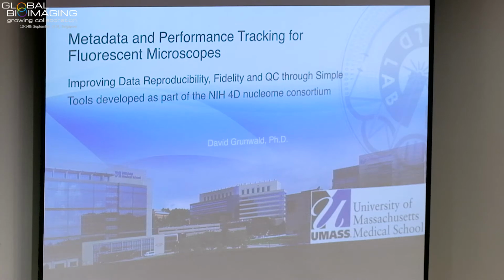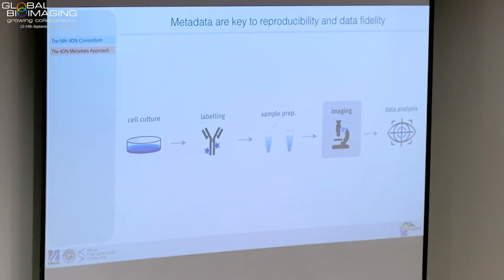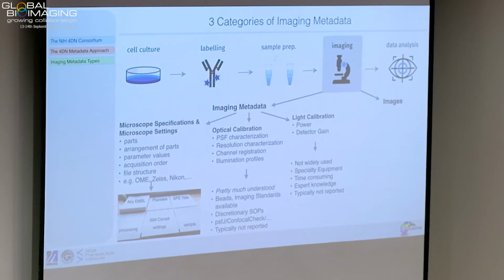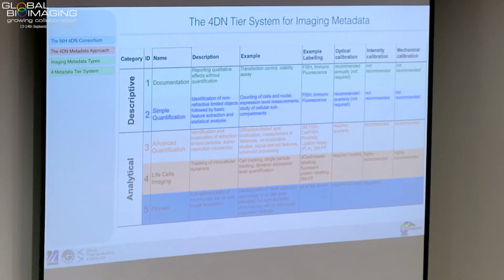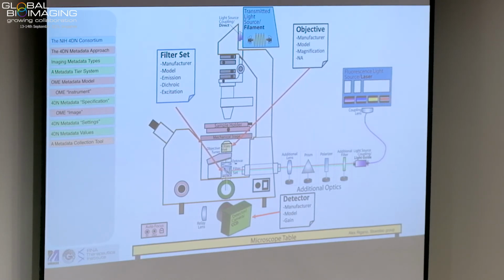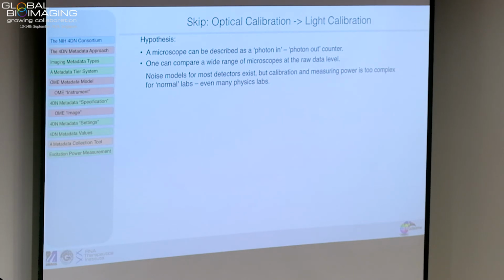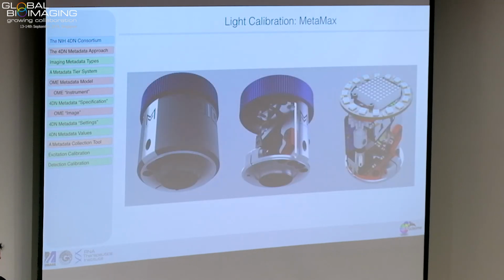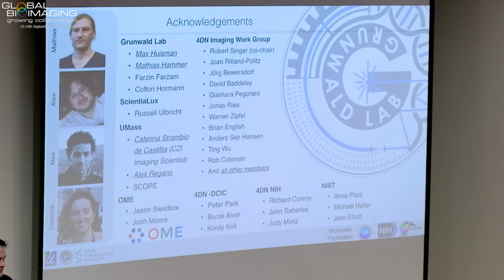15 GBI EoEIV 2019 - Metadata and Performance Tracking for Fluorescent Microscopes - David Grunwald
The Global BioImaging (GBI) Exchange of Experience IV (EoE IV) workshop was held in Singapore on 13-14 September 2019 and brought together an ever growing community of imaging facility managers, scientists, policy makers and industrial representatives from across the globe. Participants from Australia, Canada, China, Europe, Japan, Mexico, Singapore, Taiwan, South Korea and the United States actively joined the discussions on career paths for core facility staff and put down solid bases for the preparation of an international recommendation on this topic. As a global community we want to promote the empowerment of facility staff and managers, who are key professional figures in today’s research environment and true enablers of scientific excellence and cutting-edge science.

Here David Grunwald speaks about metadata in image acquisition by fluorescent microscopy.

Global Bioimaging is coordinated by EMBL. The GBI Exchange of Experience IV workshop was hosted by SingaScope and A*STAR.